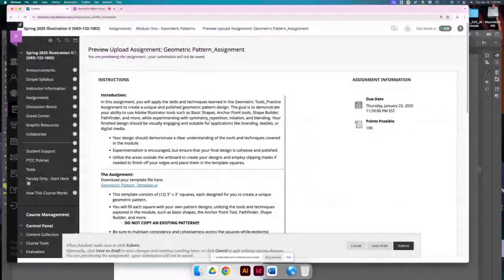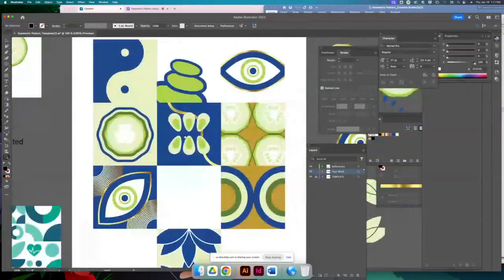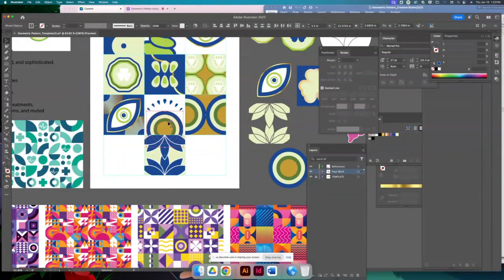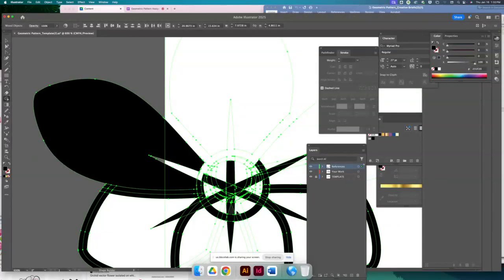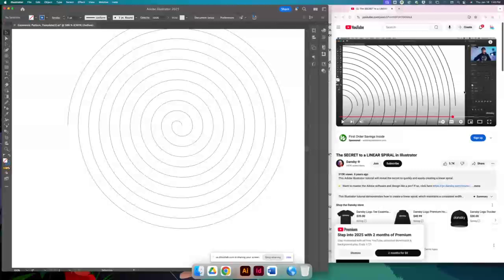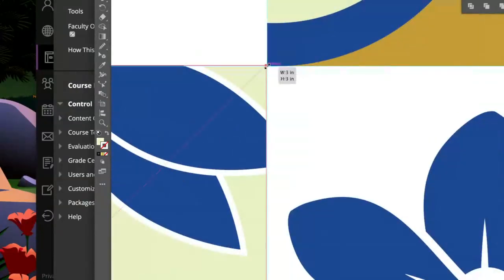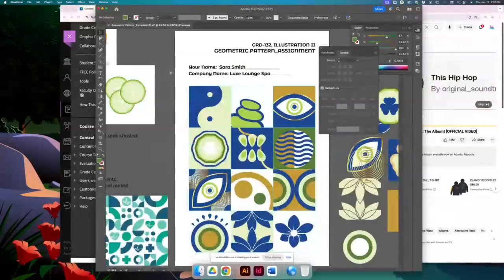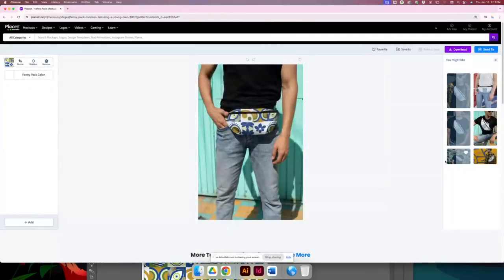Geometric Pattern Assignment Demo